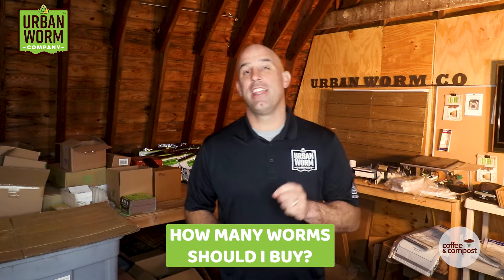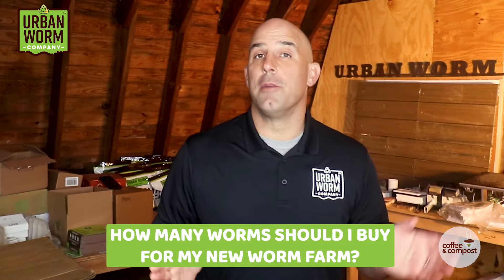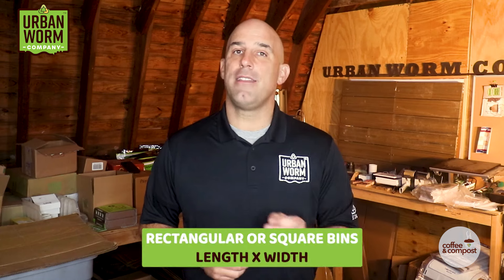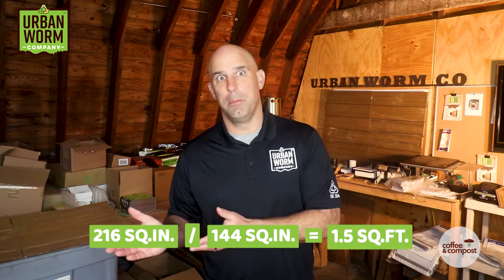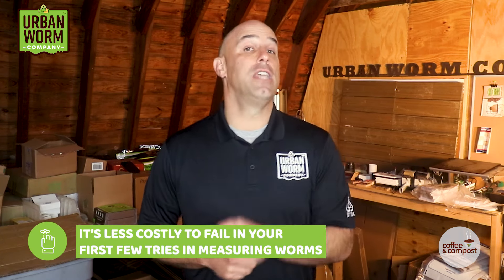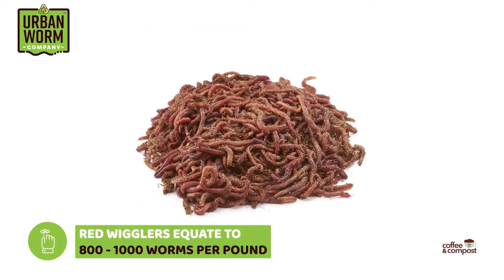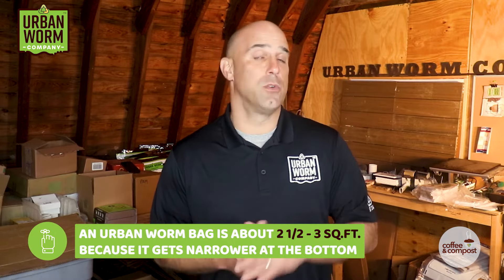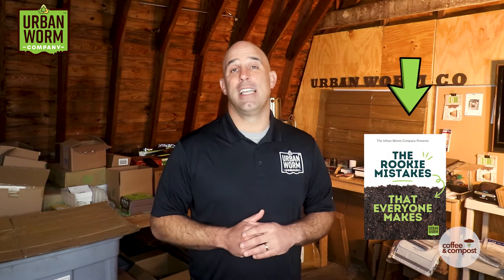How Many Worms Do You Actually Need for Your Worm Farm?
Video Summary: Trying to figure out how many worms you need for your worm farm? We'll figure that out with some simple math on today's episode of Coffee & Compost.

Buy Worms, Urban Worm Bags, & Supplies:
(bulk worms & worm castings excluded)

Video Timeline:
0:00 Start of Video
0:35 Why surface area dictates the amount of worms you should buy
2:02 Why I recommend starting a worm farm with 1/2 to 1 pound of worms per square foot
2:30 Recommended amounts of worms for the Worm Factory 360, Urban Worm Bag, and Hungry Bin
2:53 How many worms are in a pound depends on whther it's red wigglers, European Nightcrawlers, or African Nightcrawlers
3:35 Do you need to worry about worms overpopulating a worm farm?
3:51 Download the Rookie Mistakes Guide

GlideGear Teleprompter

Neweer Lighting